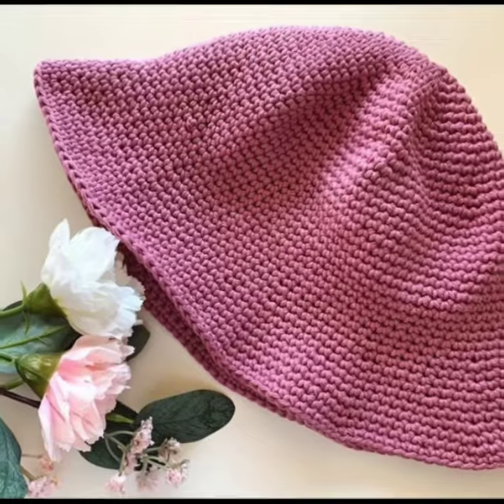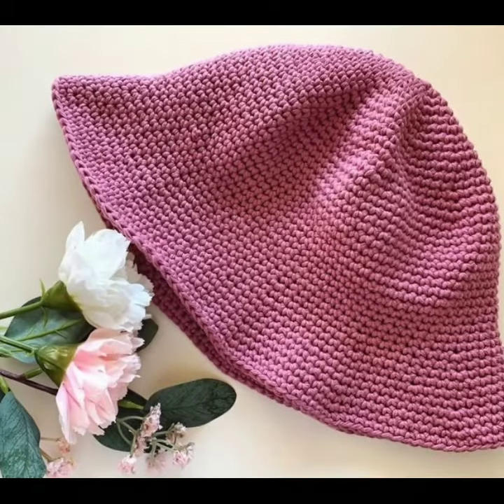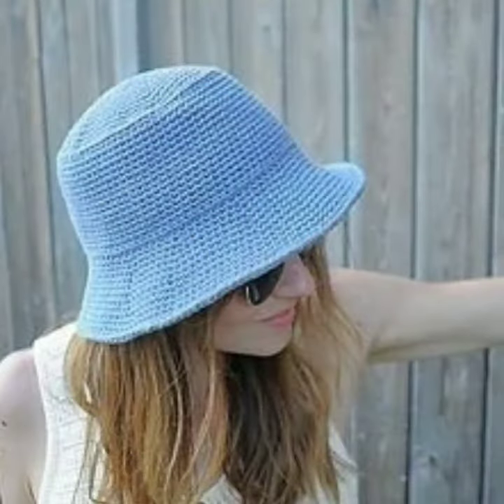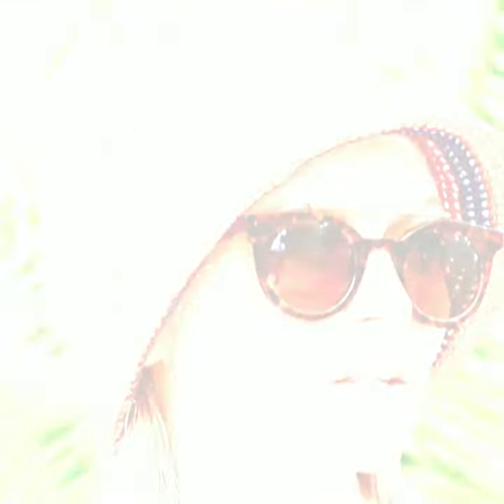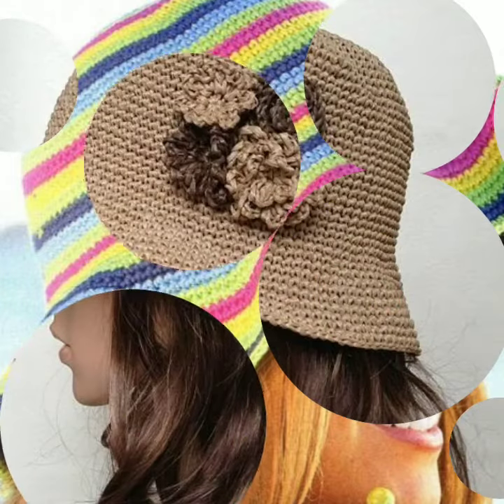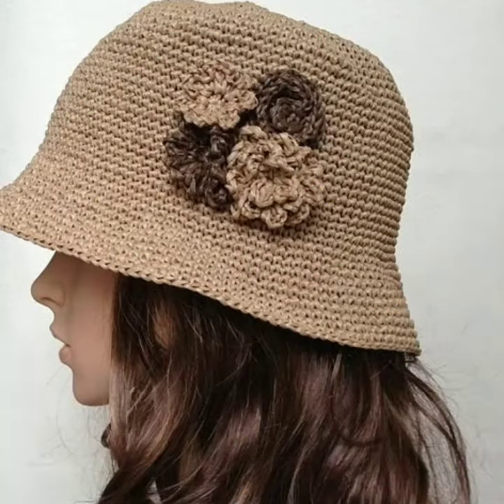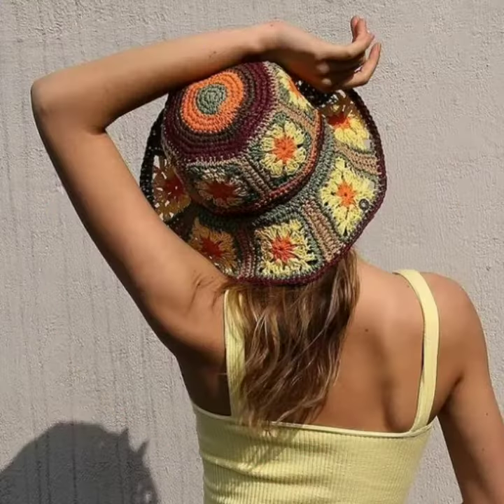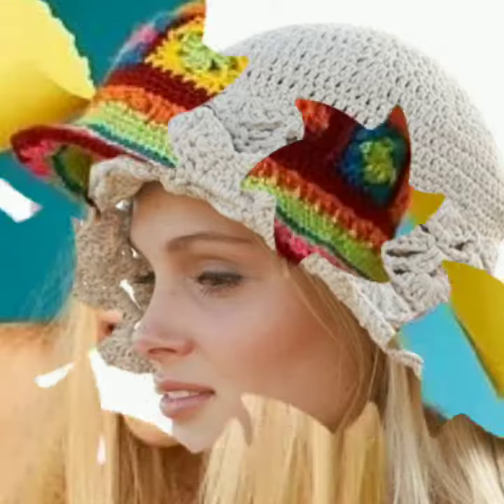Outstanding And Trendy Crochet Knitted Cotton Yarn Pattern Hats Design for Stylishgirls and women's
Outstanding And Trendy Crochet Knitted Cotton Yarn Pattern Hats Design for Stylish girls and women's